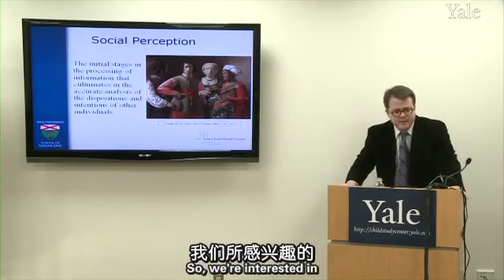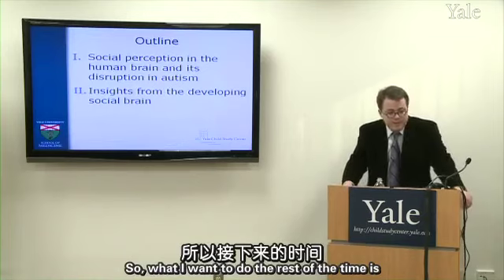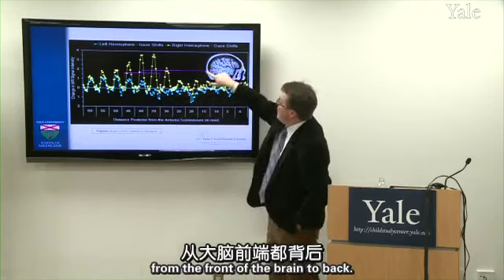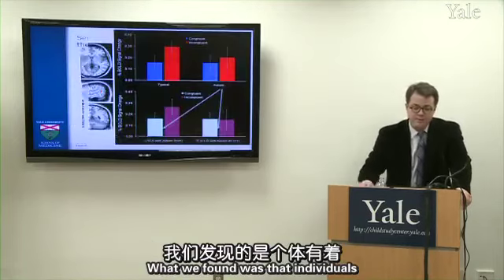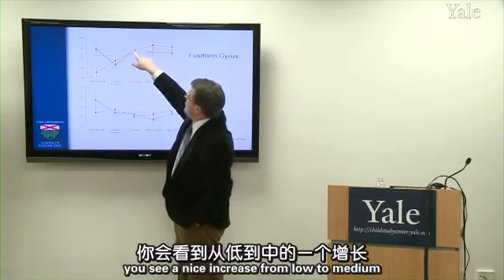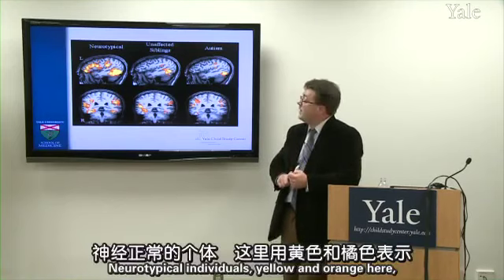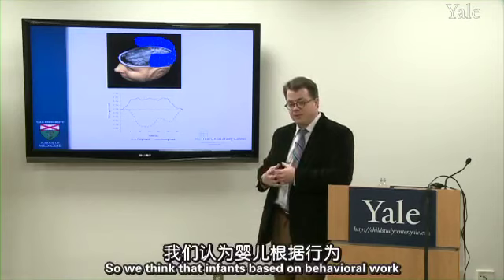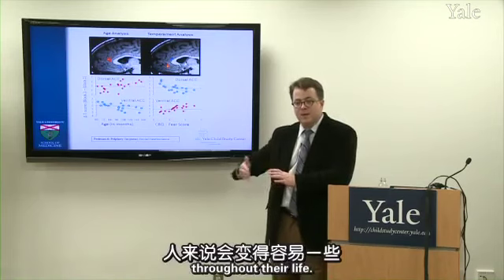0008 神经影像